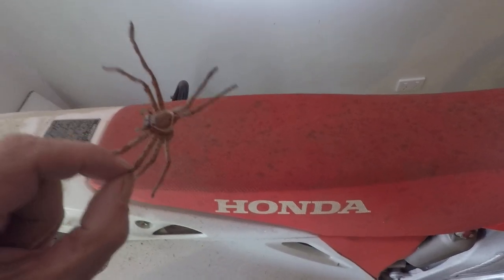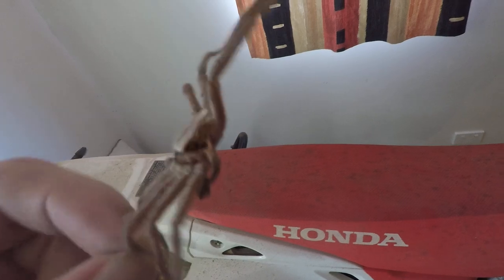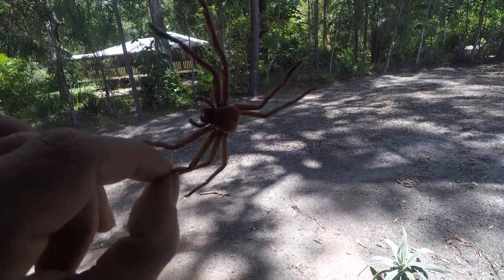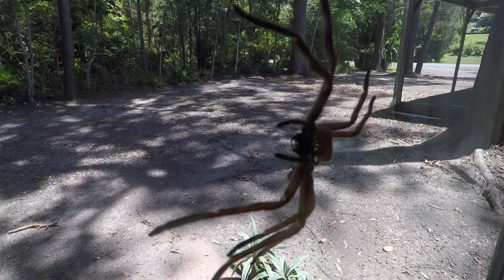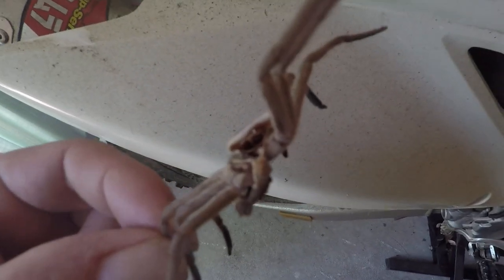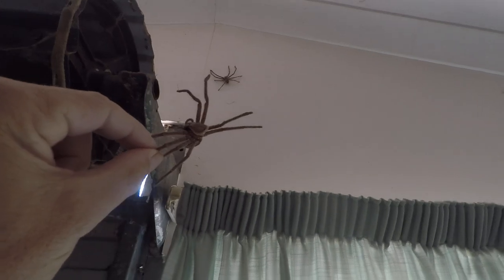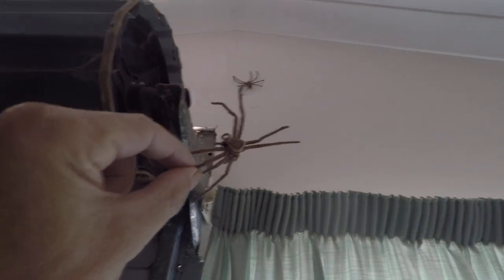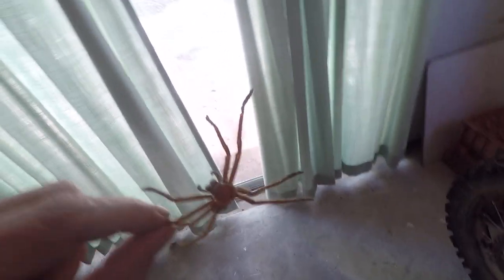Amazing Spider Grip On Glass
Did you know the oldest spider was 43yrs old :)
*fixed wrong age.